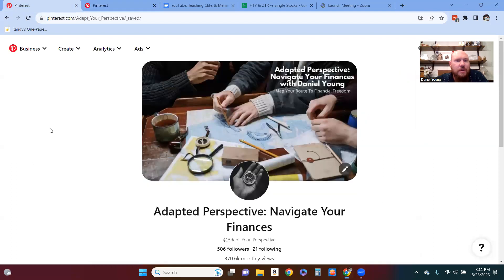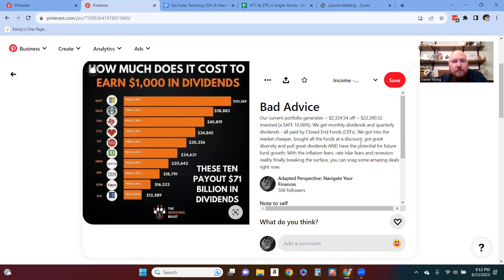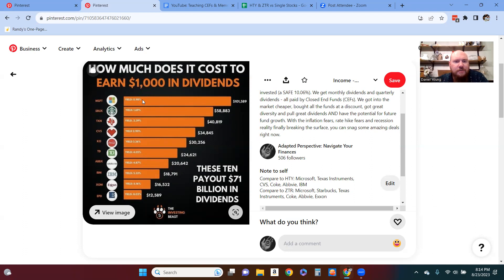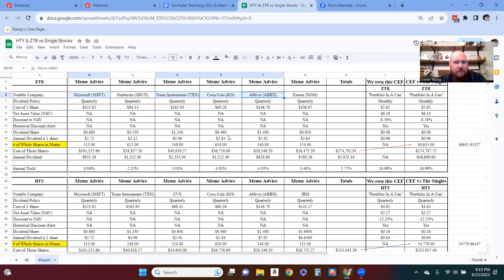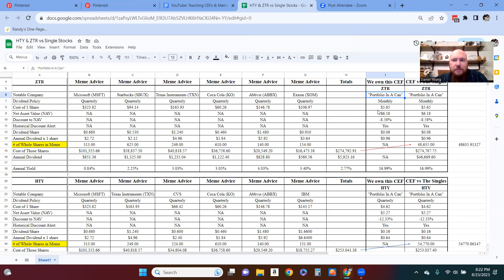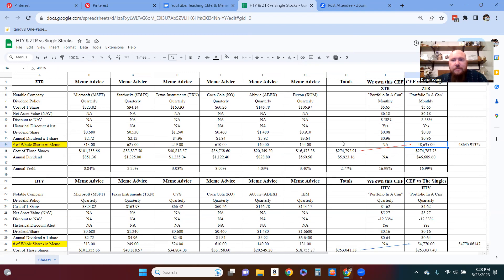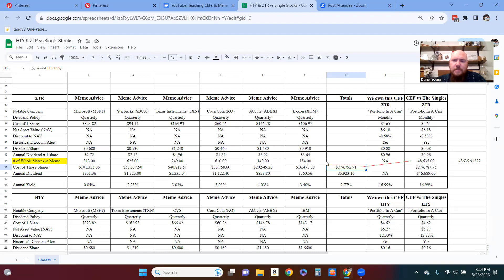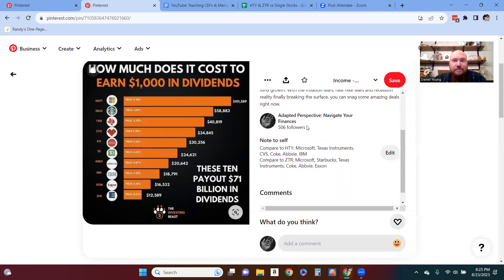Meme and Financial Strategy Critique 16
I believe that it is my purpose, my calling, to help you identify your dreams and help you reach your Financial Freedom destination AND maintain it so that you can pass your wealth on to the next generation.

Truth be told, 95% of what you find online is shit, and I completely realize that our financial strategy and advice is online and you get to determine if it's worthy of your time or absolute shit.  So, you be the judge.  It's your financial future at stake.

Want more info on Closed End Funds?  Want more info on Stock Market Terminology or budgeting, check out the Navigate Your Finances group on Facebook and look for the free files.

Facebook: search Navigate Your Finances